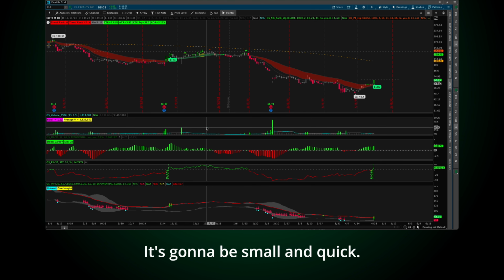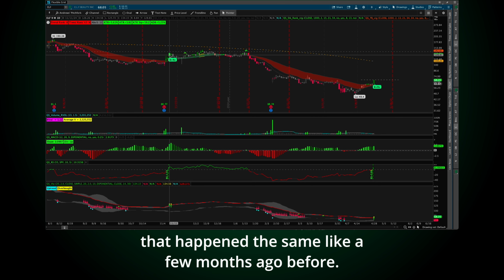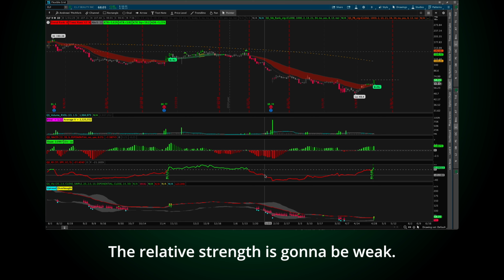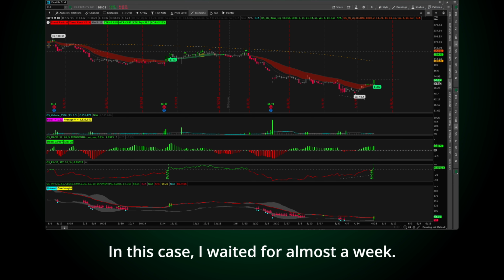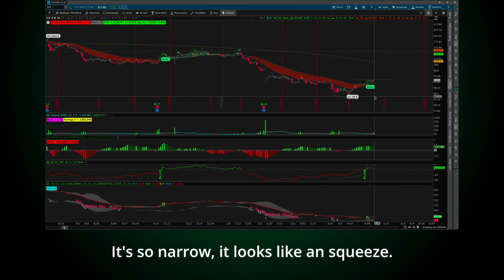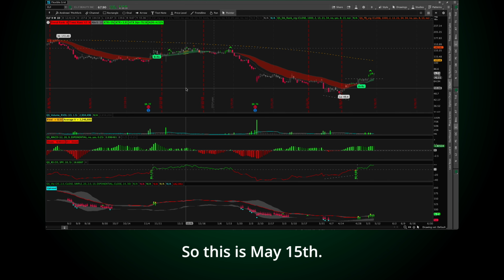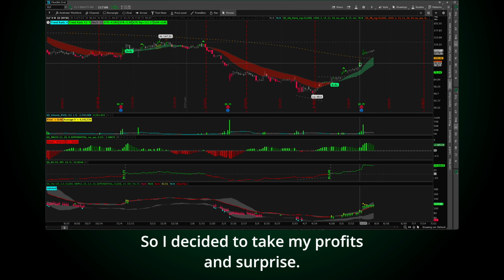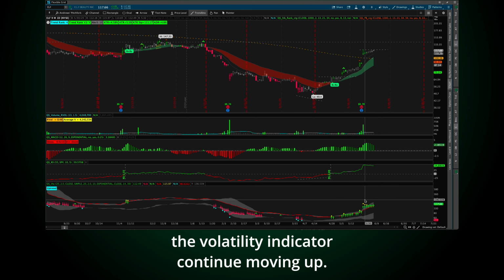How I Nailed a Bottom Reversal Trade with This Simple Setup!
Discover how I spotted and traded a bottom reversal setup for a profitable stock uptrend! In this quick video, I walk you through my process—waiting for consolidation, checking key indicators like relative strength and volatility, and timing the entry perfectly. Learn this simple yet effective trade strategy to boost your trading game!